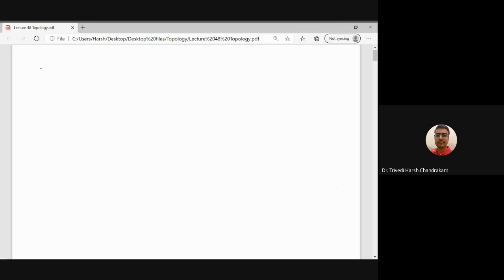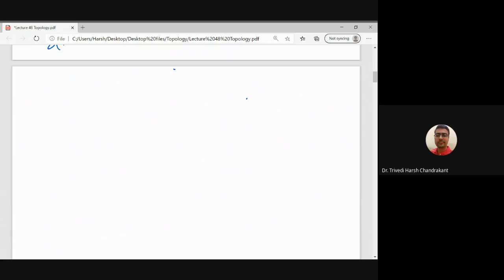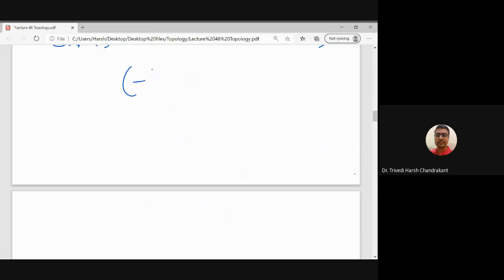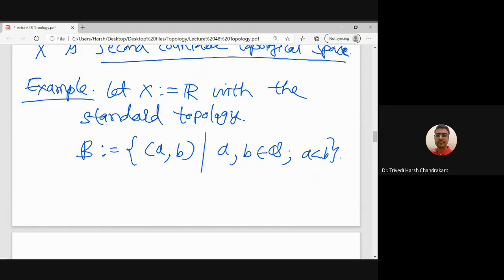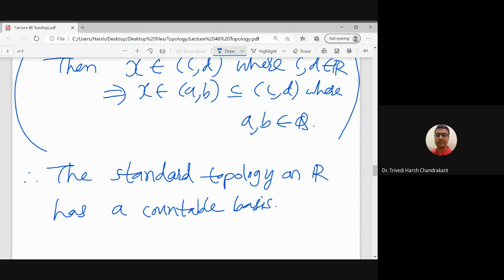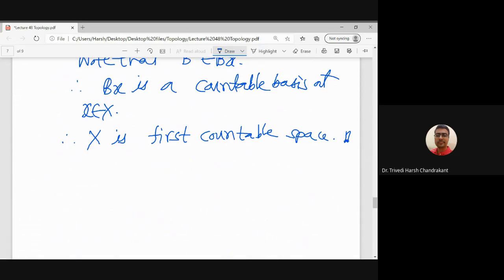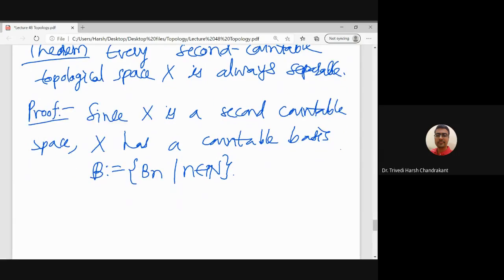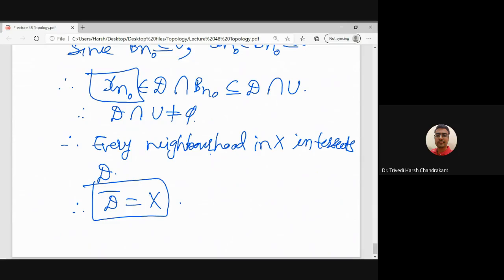Lecture 44: First and second countable spaces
In this talk we will discuss about first and second countability property of Topological spaces.